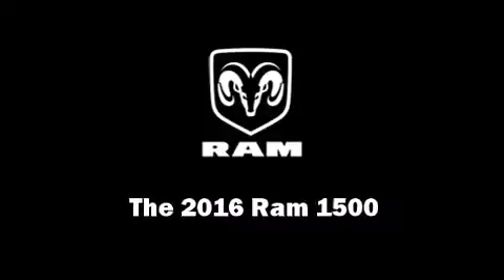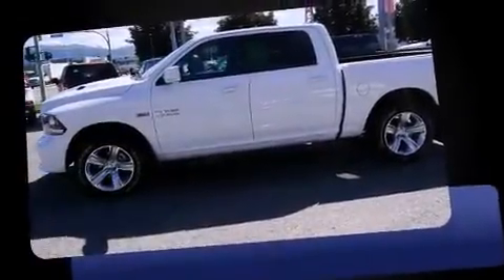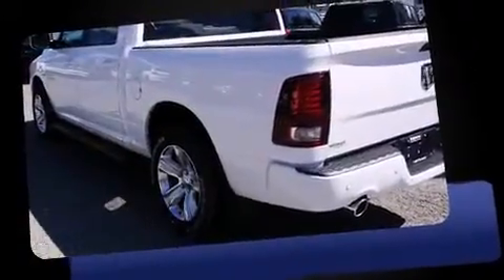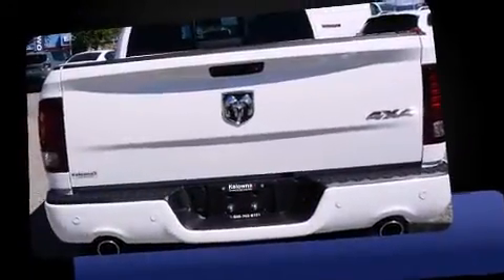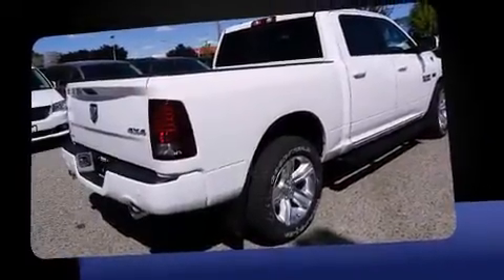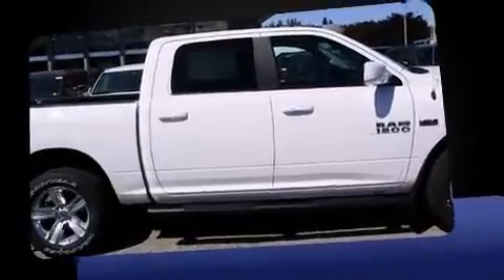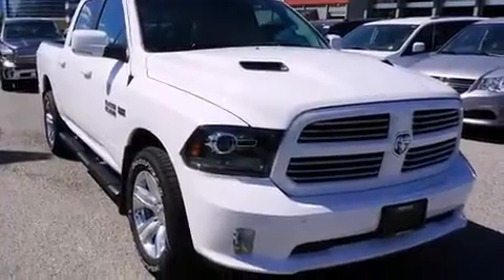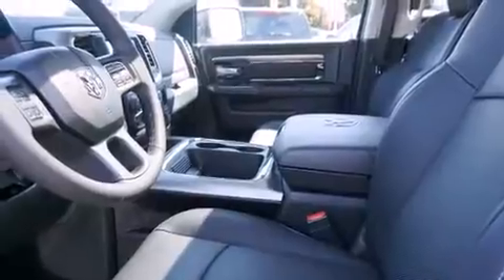2016 Ram 1500 Sport in Kelowna, BC V1X6X6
The 2016 Ram 1500 This 4 door, 5 passenger truck will allow you to take command of the road with confidence! Under the hood you'll find an 8 cylinder engine with more than 350 horsepower, providing a smooth and predictable driving experience. Well tuned suspension and stability control deliver a spirited, yet composed, ride and drive Top features include leather upholstery, a built-in garage door transmitter, an automatic dimming rear-view mirror, heated and ventilated seats, front dual-zone air conditioning, front fog lights, a bedliner, and power seats. For drivers who enjoy the natural environment, a power moon roof allows an infusion of fresh air. Audio features include an AM/FM radio, steering wheel mounted audio controls, and 10 speakers, providing excellent sound throughout the cabin. Passengers are protected by various safety and security features, including: dual front impact airbags with occupant sensing airbag, head curtain airbags, traction control, brake assist, a security system, and 4 wheel disc brakes with ABS. You'll never lose visibility with rain sensing wipers, which activate automatically when the drops start to fall. You will have a pleasant shopping experience that is fun, informative, and never high pressured. Please don't hesitate to give us a call.